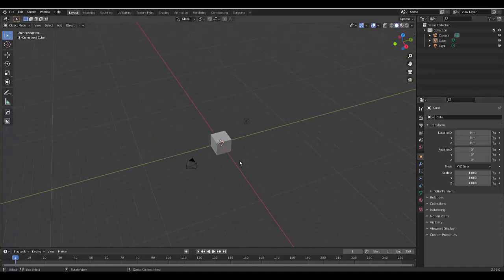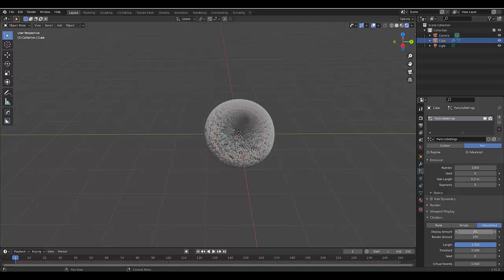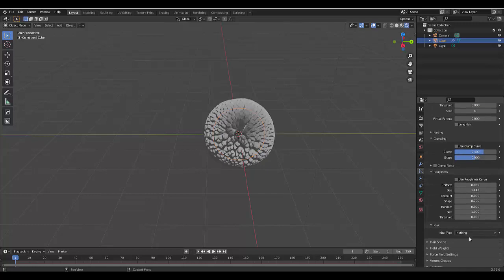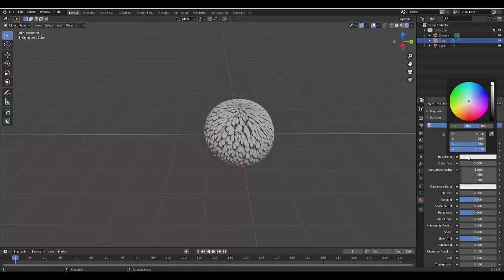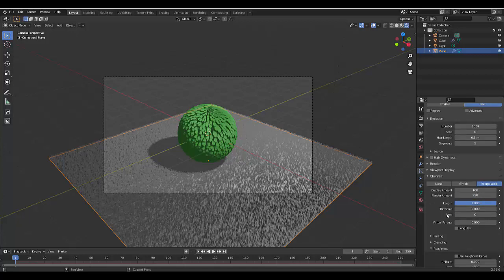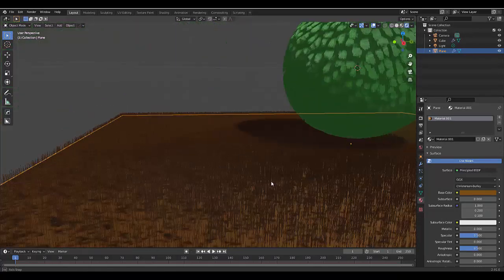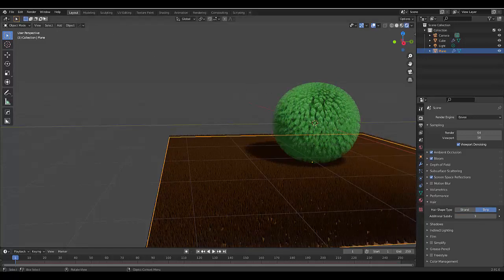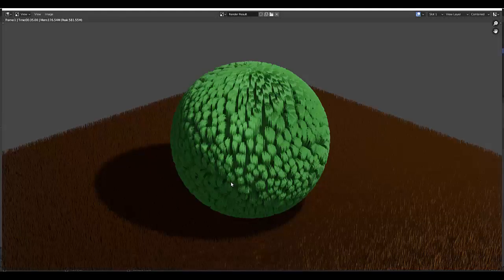My first time with hair particle properties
In this tutorial I go over the absolute basics of the hair mesh, creating a carpet and a clumpy sphere